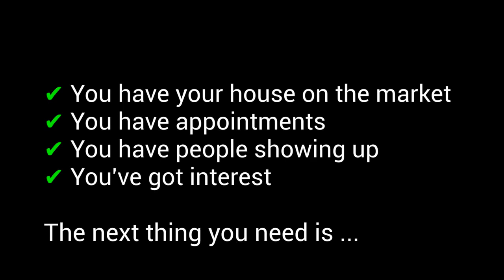For Sale By Owner Tips [Video 6]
If you're planning to sell your home yourself, known as For Sale By Owner (FSBO), there are some things you should know that can help you get the best bang for your buck!

This is the sixth video in my FSBO series based off of my book "A Guide to Selling Your Home without an Agent," a guide that gives detailed, pro tips on preparing your home for sale to get you the most money in the shortest amount of time.

✔ In this video I'll review:
👉 Different ways to market your home (signs, websites, etc)
👉 Hiring a photographer (angles, sizing, sequence)
👉 Importance of a good home description
👉 Seller's disclosure document

💥 PRO TIP 1 - Hire a photographer
💥 PRO TIP 2 - Make a set appointment for showings

Jason Keller Group / Keller Williams City View